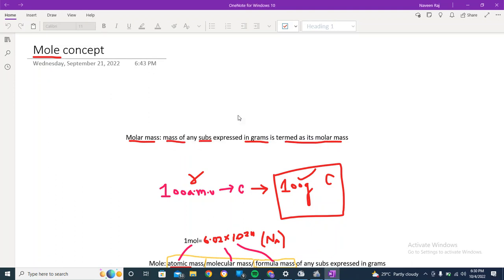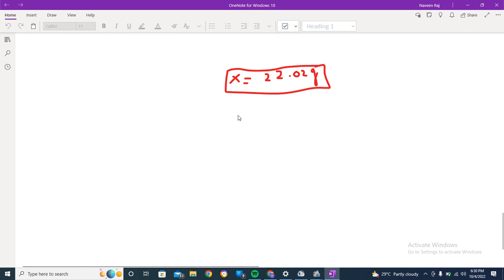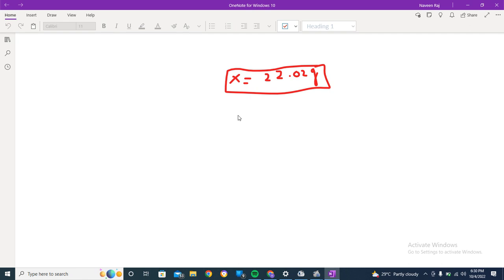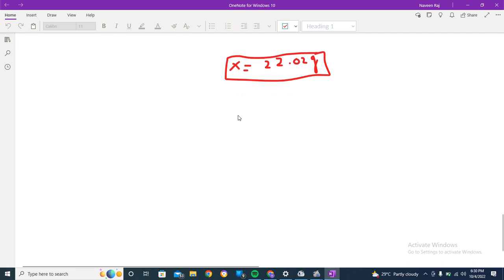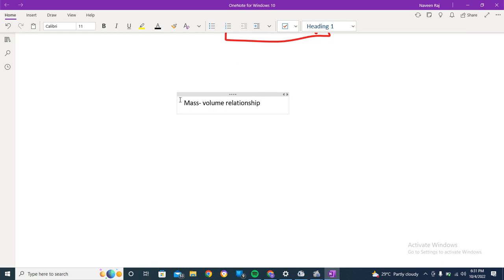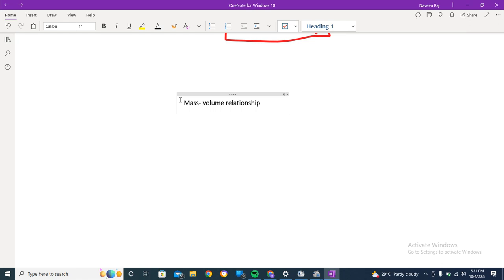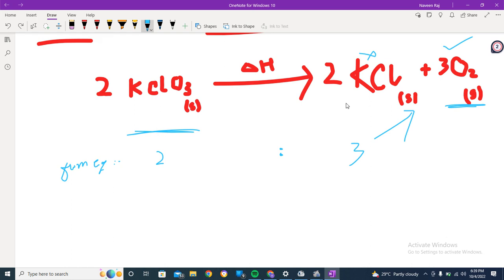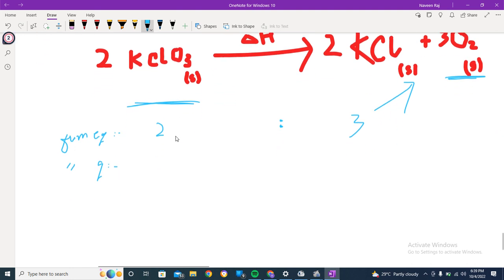mass-volume relationship explained